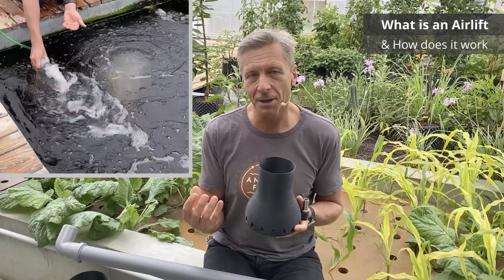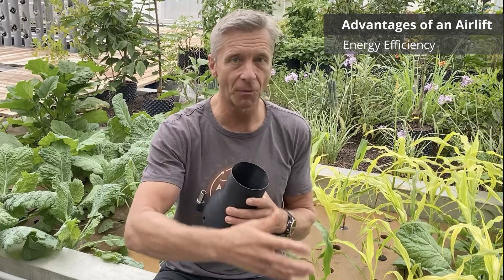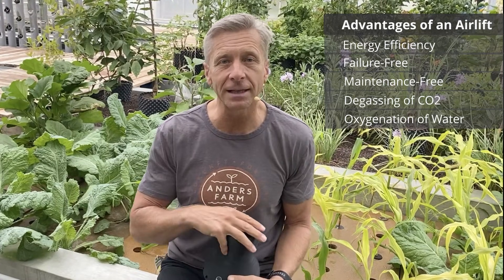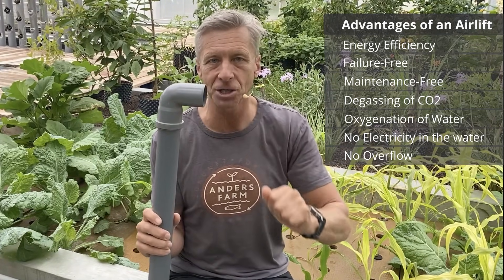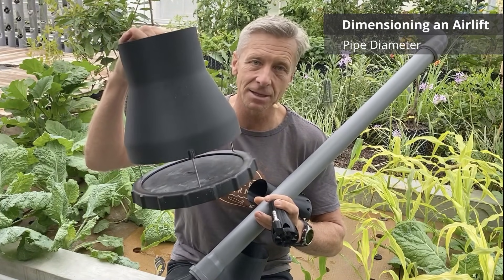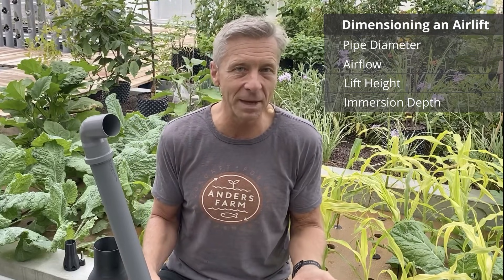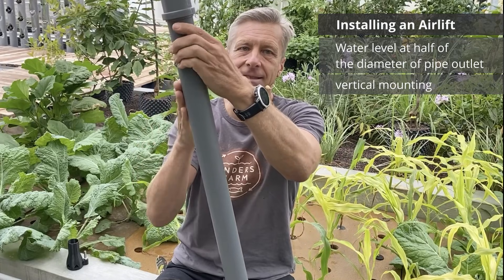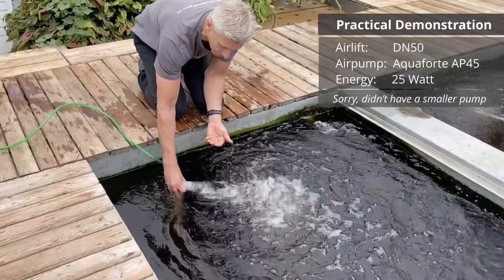Airlift Pumps for Aquaponics – Revolutionizing Water Flow Efficiency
Discover how airlift pumps can transform your aquaponics system! In this video, we dive deep into the benefits of using airlifts to achieve maximum energy efficiency, reduce operational costs, and minimize system disruptions. Whether you're a beginner or an experienced aquaponics enthusiast, you'll learn why airlifts are a game-changer for sustainable water flow and aeration.

Designed with innovation and efficiency in mind, our airlifts are the most advanced on the market, offering unparalleled performance for your aquaponics setup.